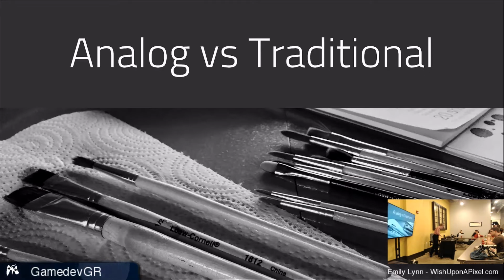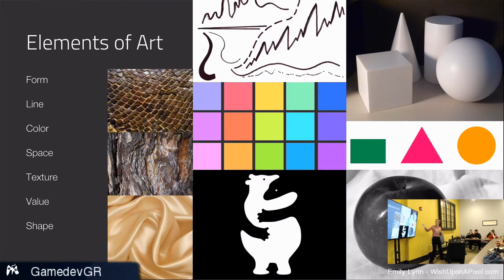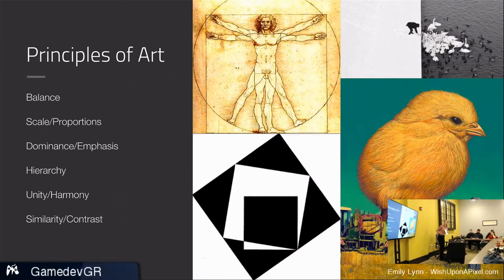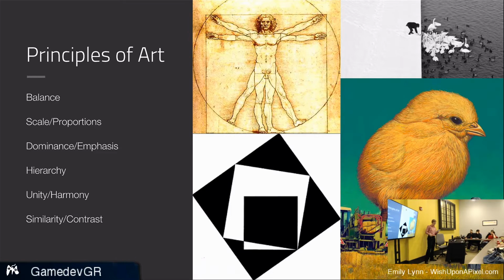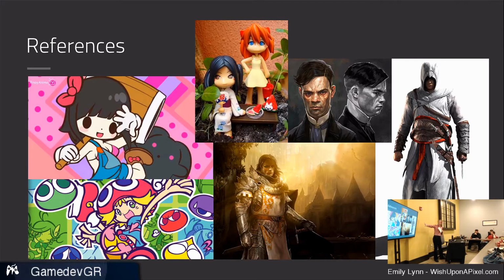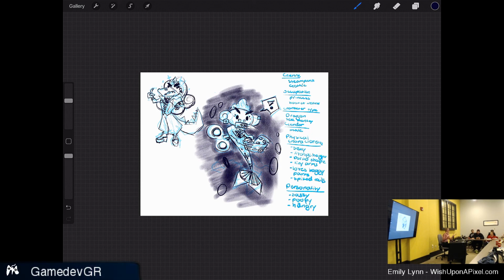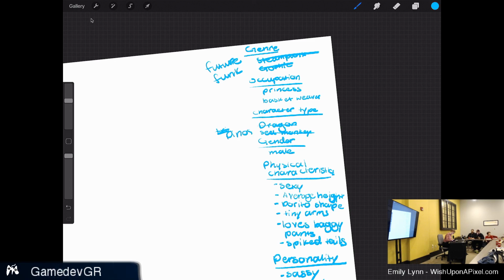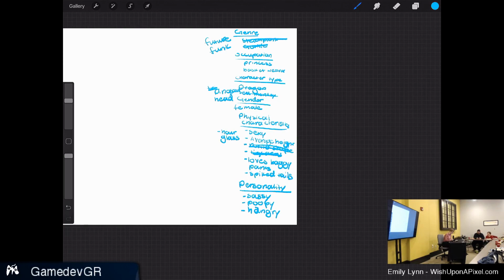GamedevGR - Emily Lynn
Communicating from opposite ends, bridging the gap between technical and creative minds.